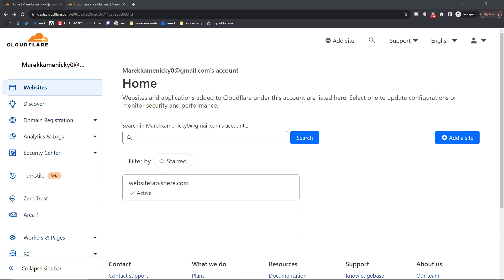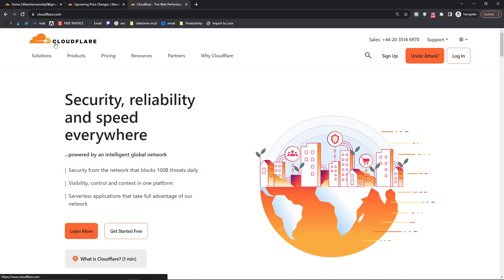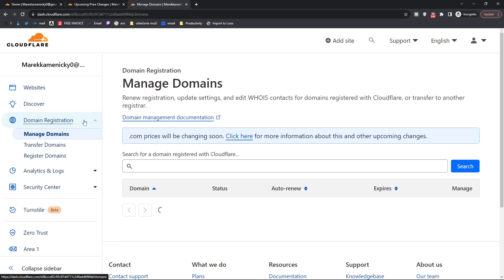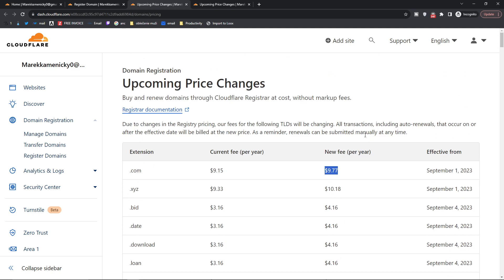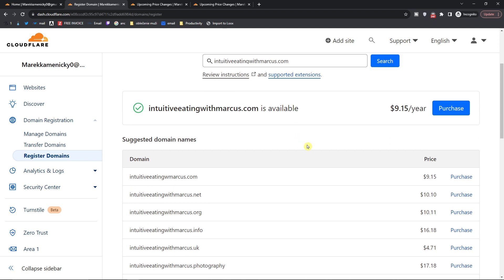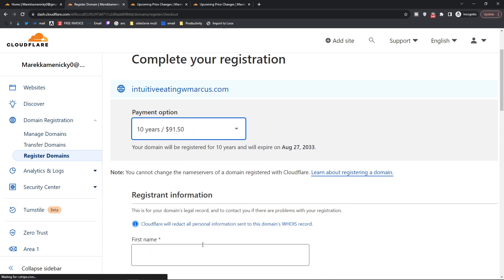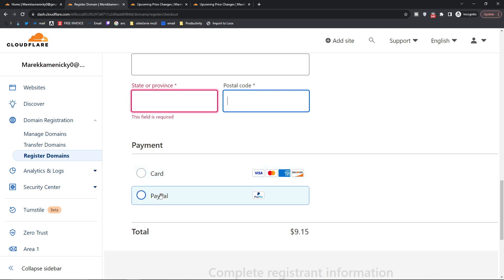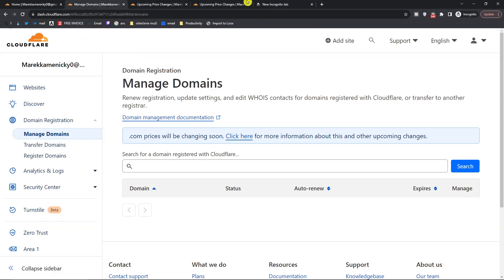How To Buy Domain on Cloudflare (2023)